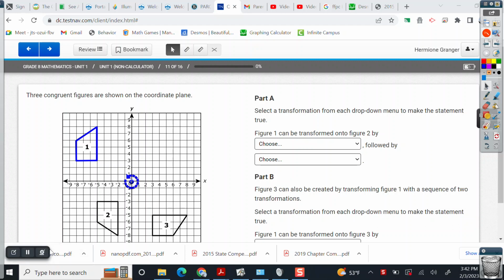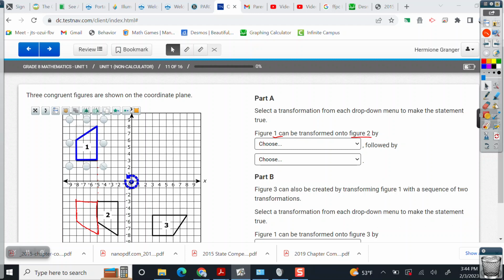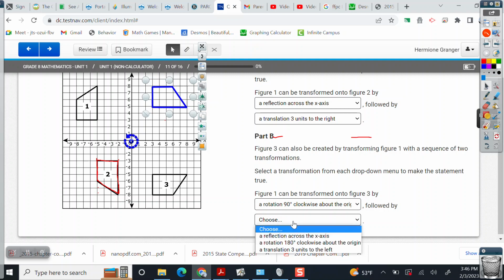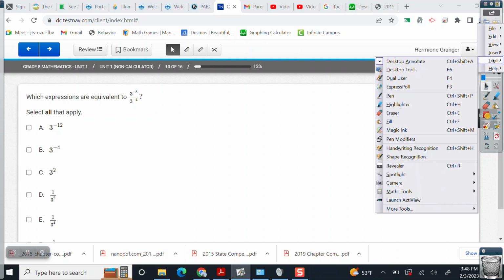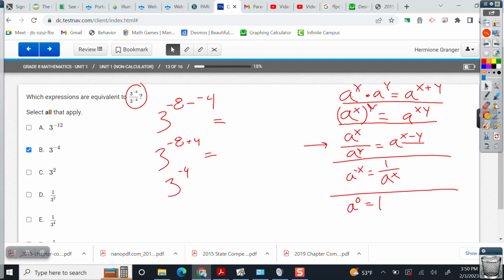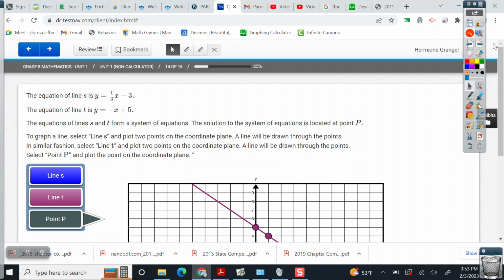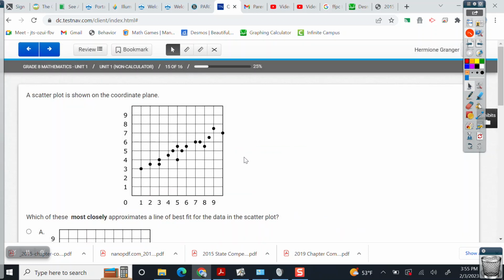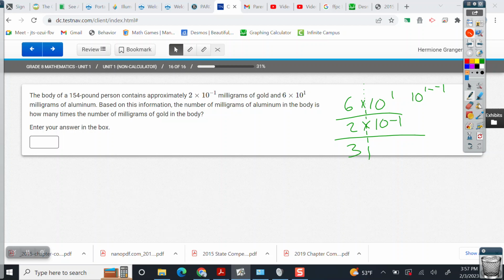PARCC Practice Unit 1 #11 - 15